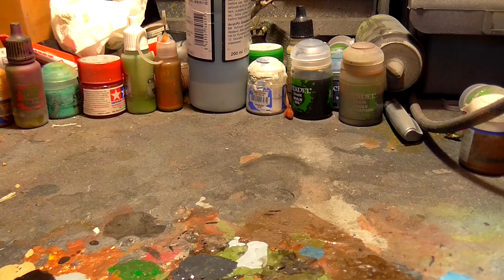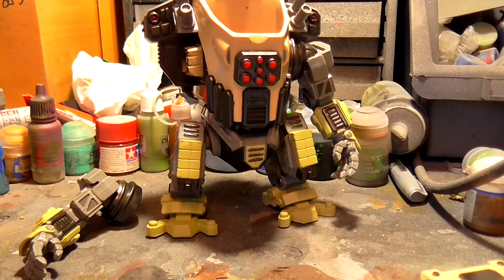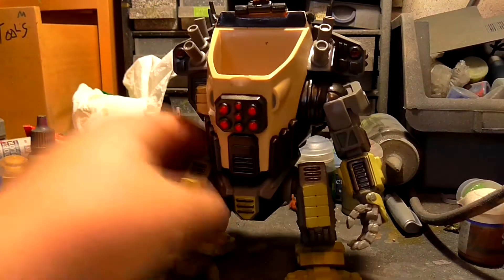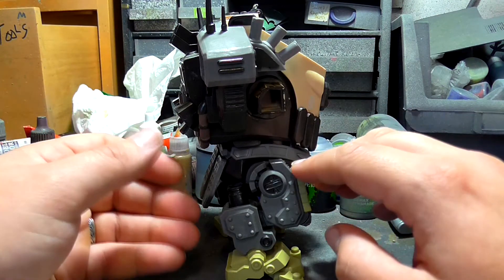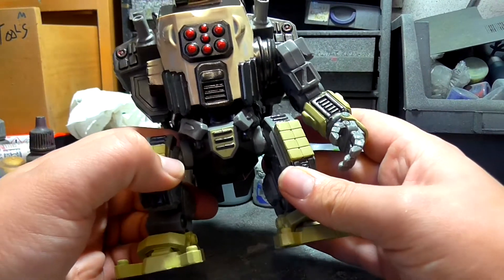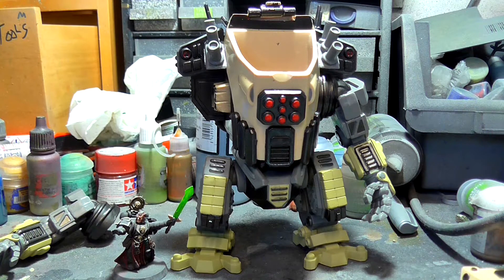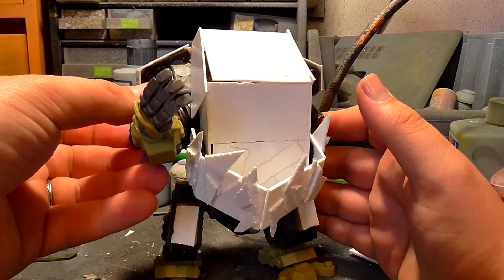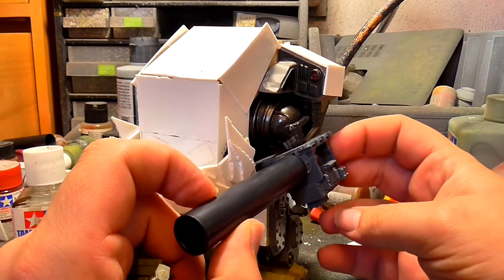Lets build an Orky Thing part 1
Hey there guys and welcome to On the table where we take a look at current projects and things going on in my hobby related life, this series is an umbrella in which I can put most things hobby related however if you want to have a look at other or current series I’m working on head over to the channel and check out the other hundreds of videos that I’ve done, also whilst you’re at it don’t forget to check out the Facebook page for sneak peeks at what I’m getting up to